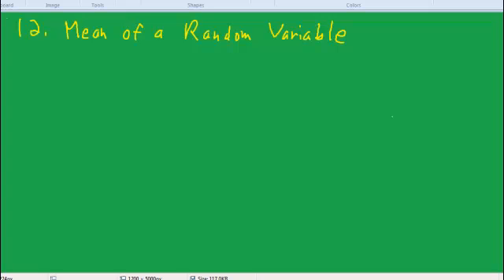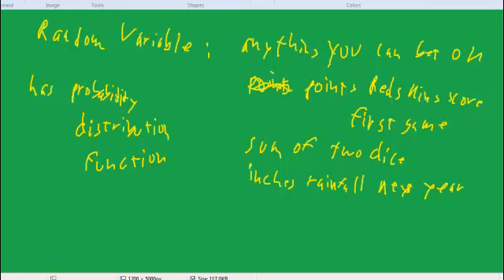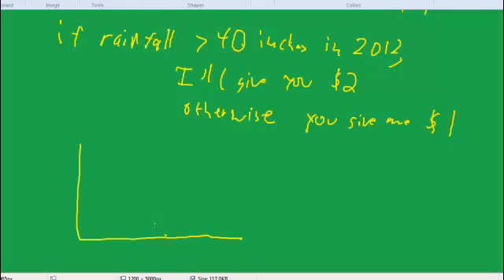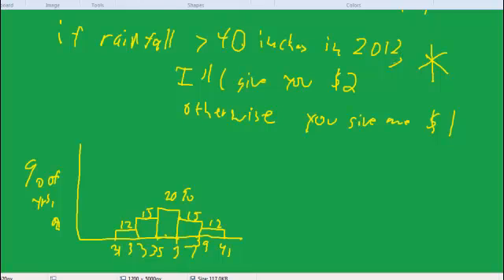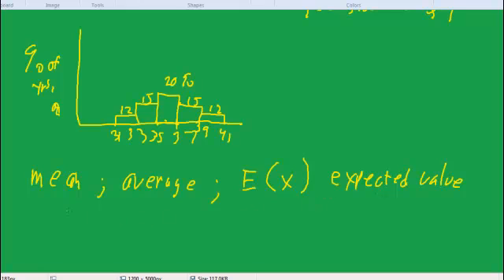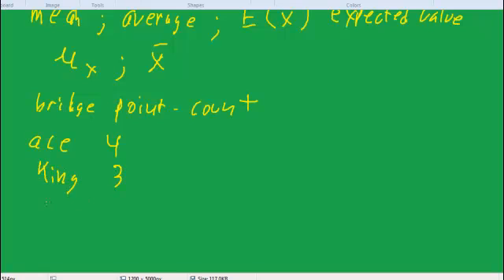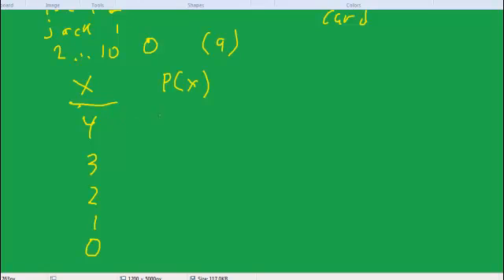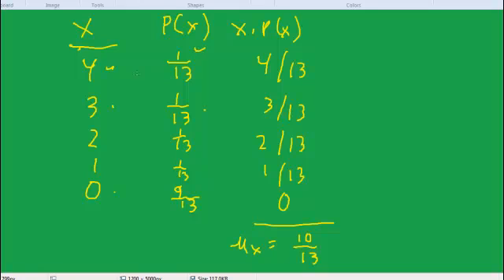12. Stats mean of a random variable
Objective is to be able to calculate the mean of a random variable with a known probability distribution